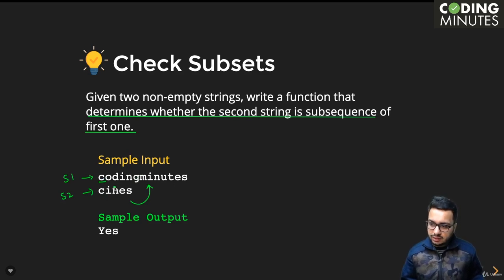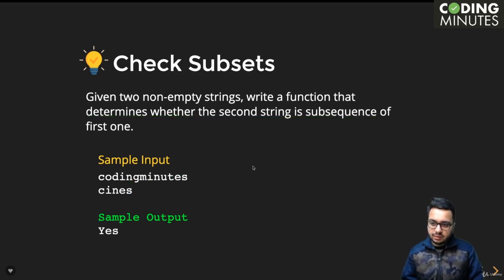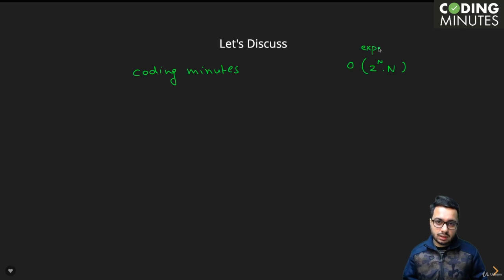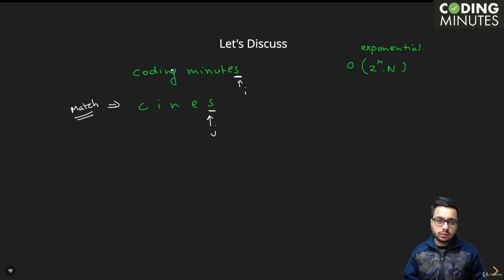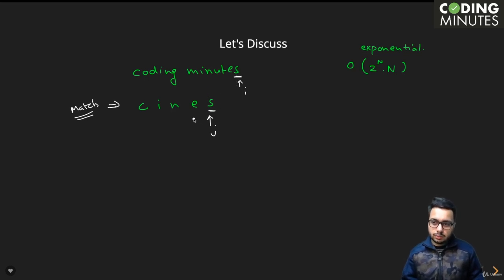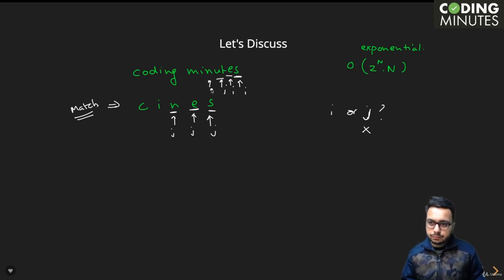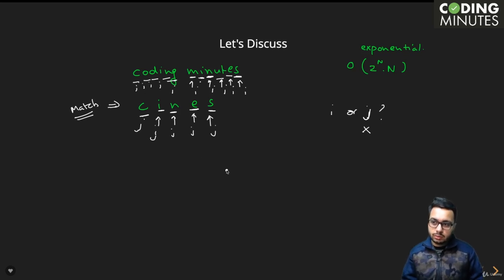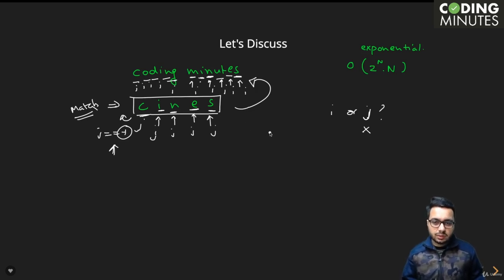String Problems | 011 Check Subsets | Computer Monk 🔴